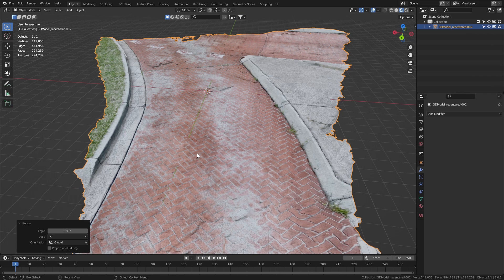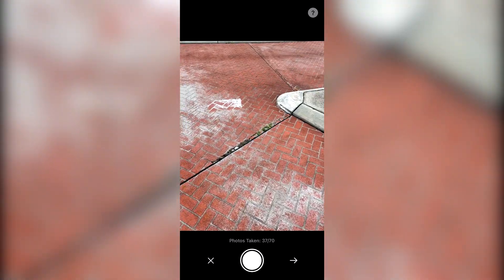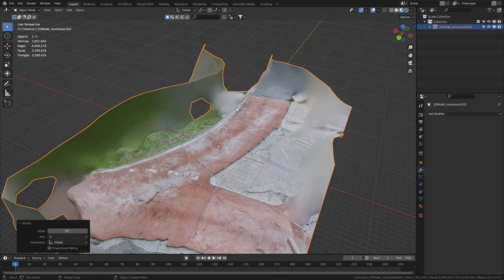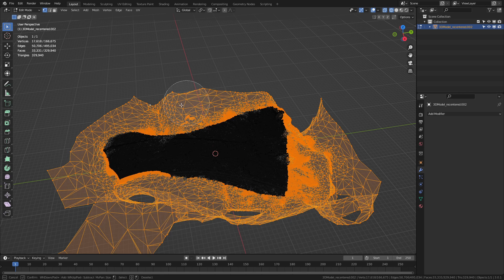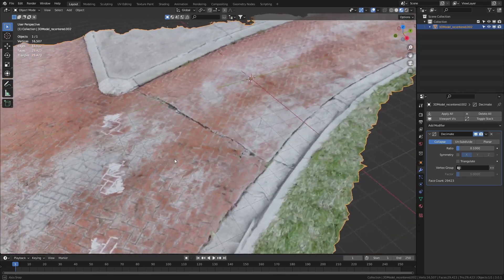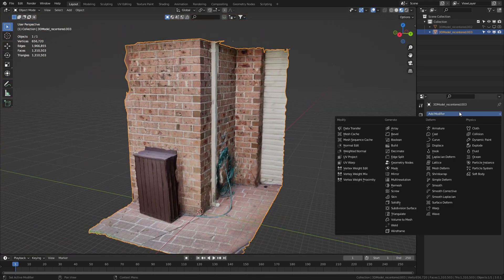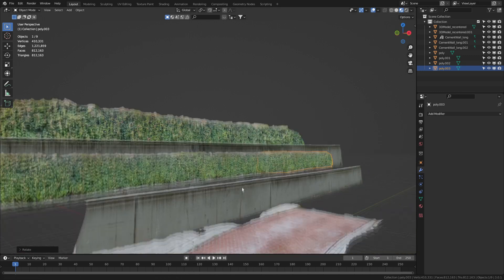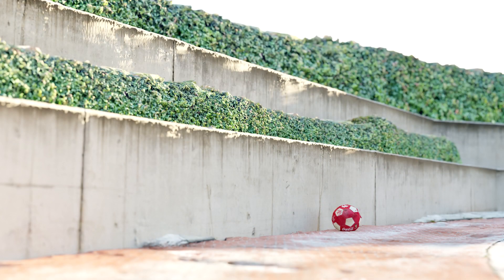Blender 3D Scanner Android iOS App Kiri Engine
Kiri Engine is a new 3D Scanner for phones where you scan 3D objects have them imported into blender, maya, or any other 3D software. This is currently in development, and at the moment, Free for use.

Invitation Code : 7XSI4D
- No idea what this code does.